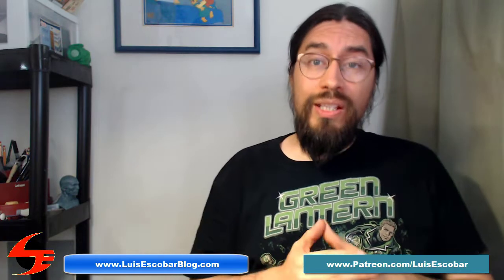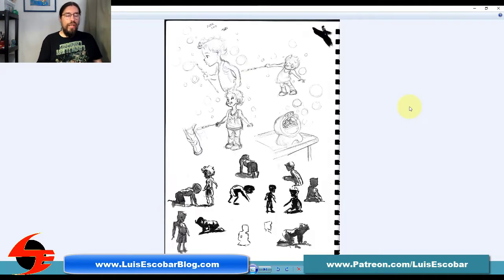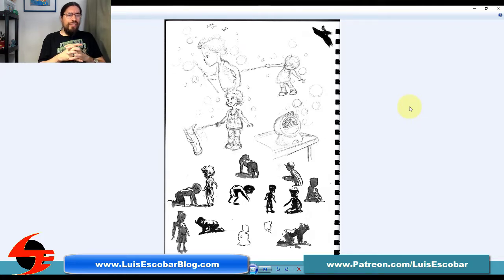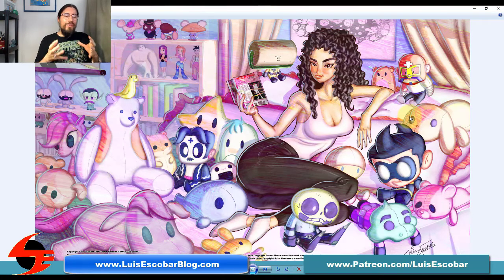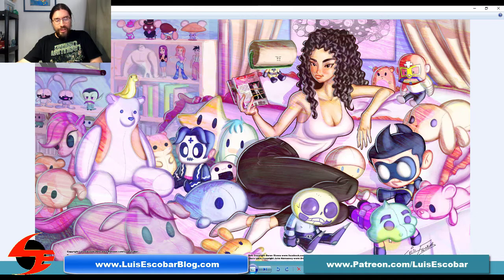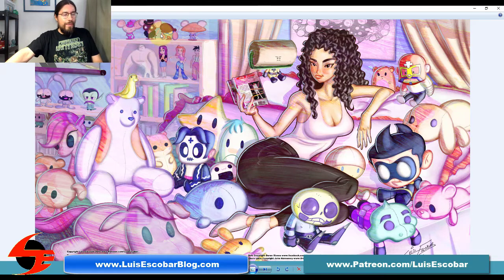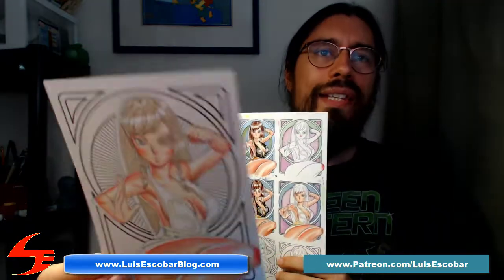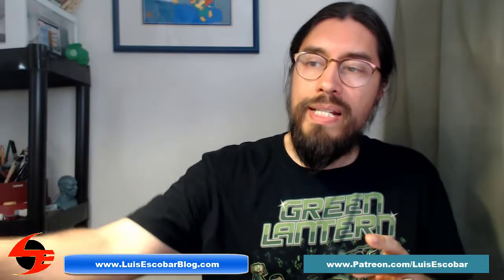July 2018 Patreon Rewards Video And Chun Li Postcard Giveaway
It's rewards time!
Here's what you're getting, the full story behind the month's desktop wall paper, who won the postcard, and a reminder to participate on the Genre Rewards poll, if you haven't already:

Jerzy Drozd: Boulder and Fleet (the bear and the bird on the left)

Javier Hernandez: El Muerto: (The mariachi looking guy with the cross on his forehead next to Boulder and Fleet)

Jon David Guerra: Grave from Nightmare Pro Wrestling (the little skull guy by Aria's feet)

Duran Rivera: Dirk from Danger Squad (the green and purple guy next to Grave)

Matthew Schofield: Steamroller Man (on the left of Aria's head)

John Narcome: Cholo Libre (the Mexican wrestler on the top right next to Aria's elbow)